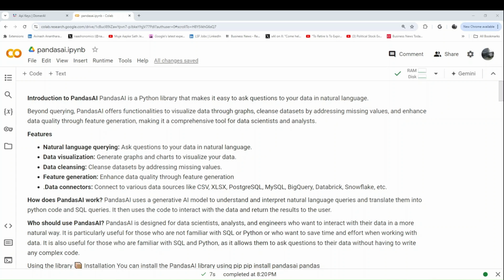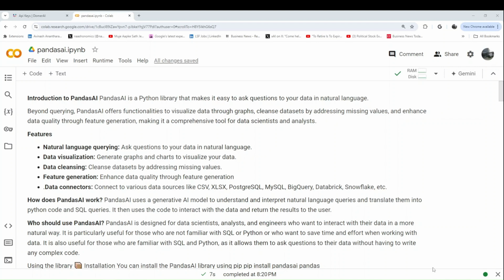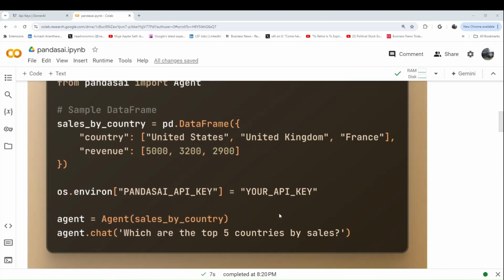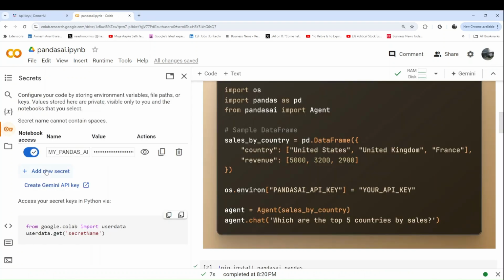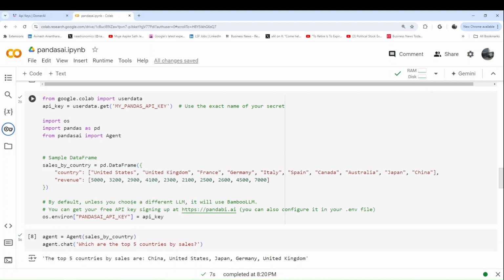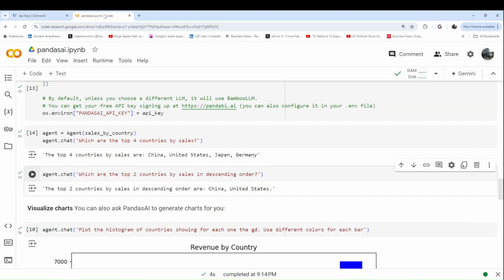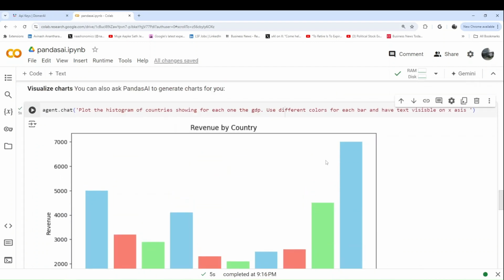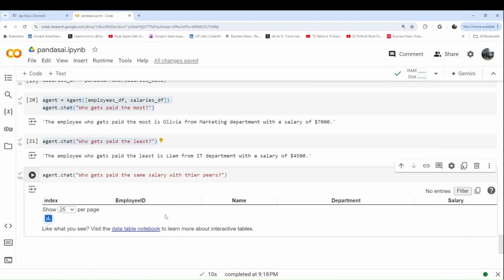Introduction to PandasAI: The Ultimate Tool for Natural Language Data Queries and Visualization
Discover PandasAI, the Python library revolutionizing how data scientists and analysts interact with their datasets. With PandasAI, you can ask questions to your data in natural language, generate visualizations, cleanse datasets, and much more—all without writing complex code. Whether you're a beginner or an experienced coder, PandasAI streamlines data analysis and enhances your productivity.

In this video, we'll explore:

How PandasAI works to interpret natural language queries.
Key features like data visualization, data cleansing, and feature generation.
Real-world examples of querying multiple dataframes and generating charts.
Installation and setup guide to get you started with PandasAI.
Start transforming your data workflow today with PandasAI!